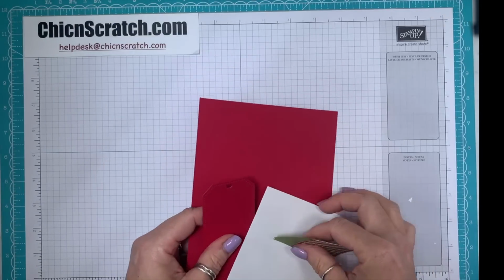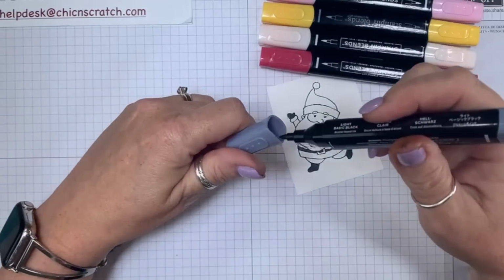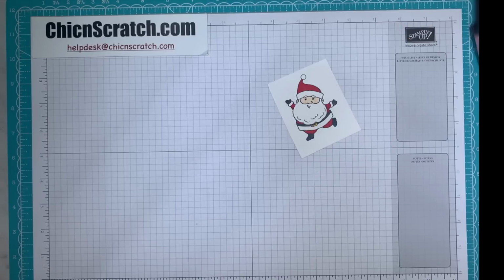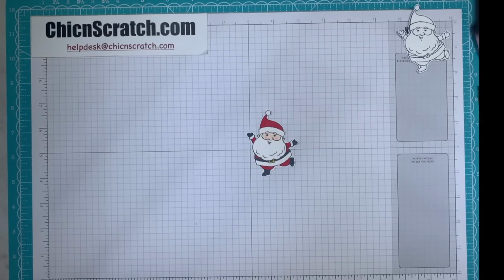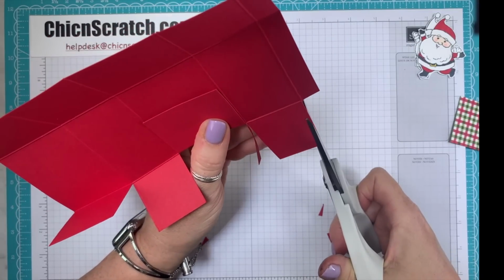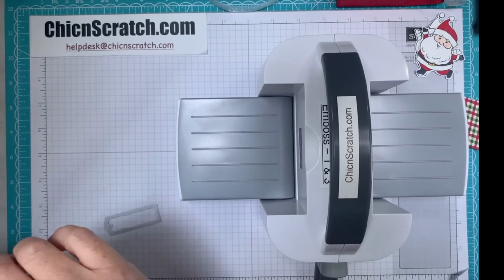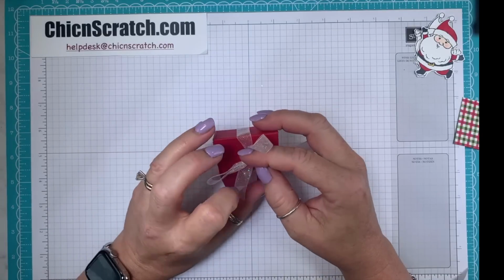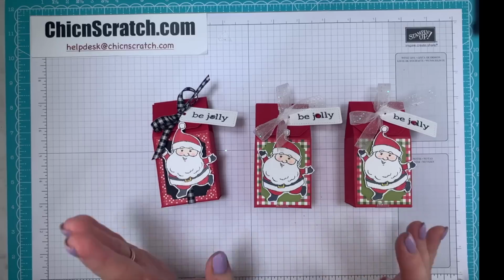Be Jolly Treat Box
Stampin' Up! Demonstrator Angie Juda